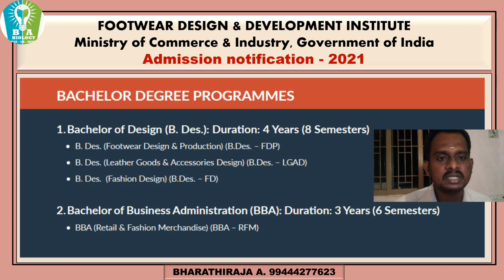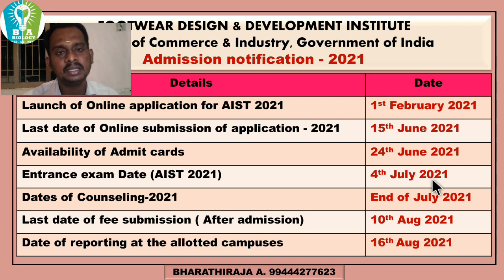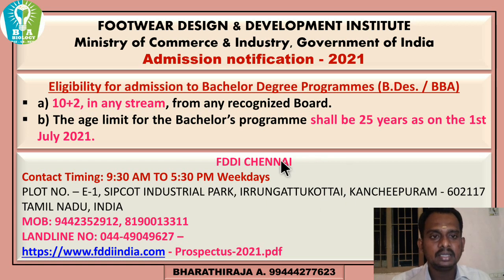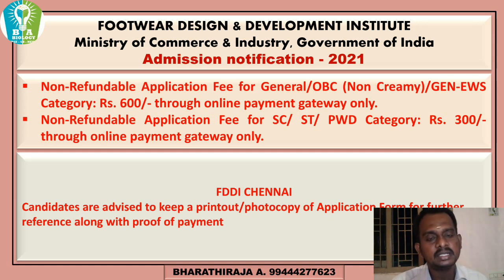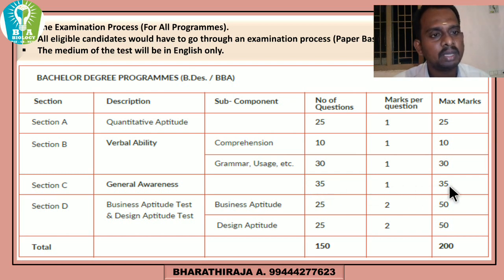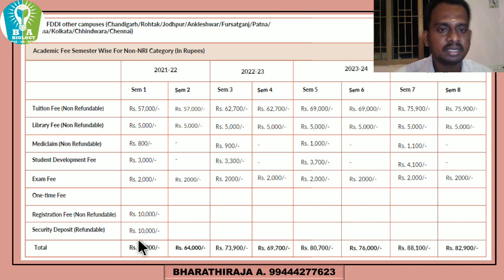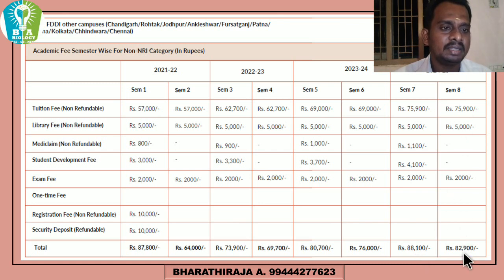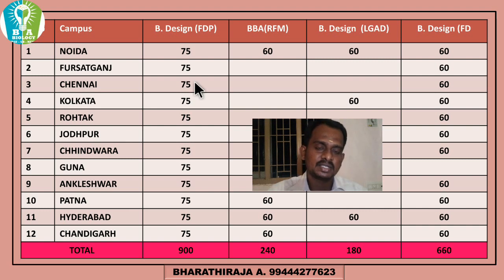Footwear Designing Fashion designing Chennai campus - fddi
Foot wear Designing  - 2021
Fashion designing  in Chennai campus - 2021
FDDI in Tamilnadu
FDDI Campuses in India
FOOTWEAR DESIGN & DEVELOPMENT INSTITUTE